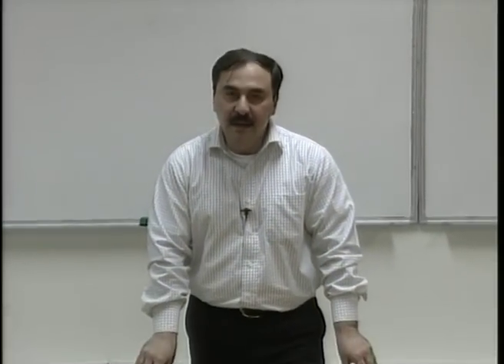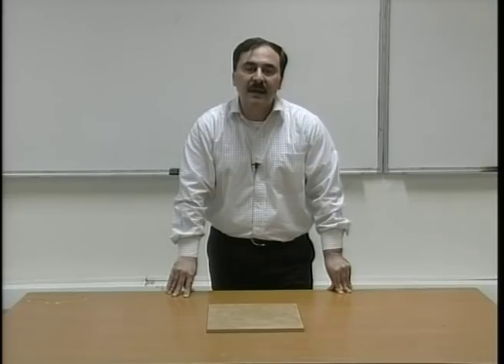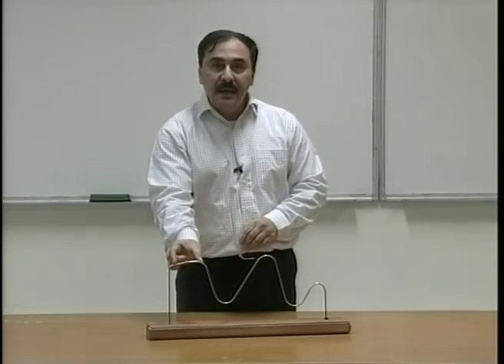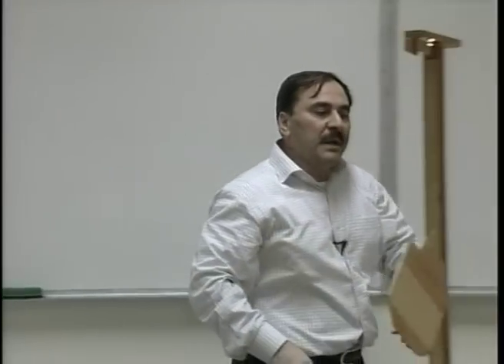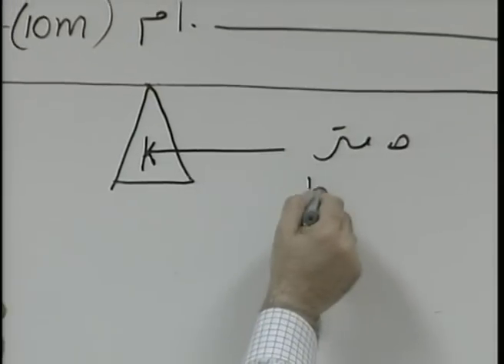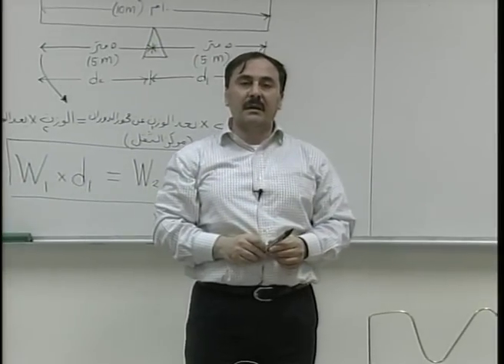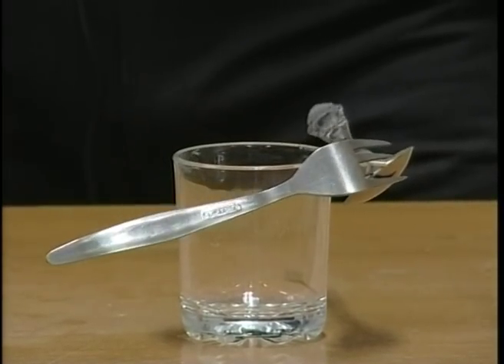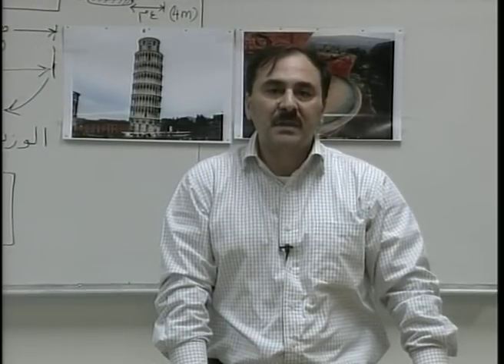BLOSSOMS - Equilibrium (English)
This video lesson will focus on systems that are said to be in equilibrium -- that is, systems that are not allowed to move away from their original places or rotate about their axis. Students will learn about static equilibrium by exploring themselves what is meant by translational equilibrium and rotational equilibrium and whether an equilibrium is Stable, Unstable, or Neutral.